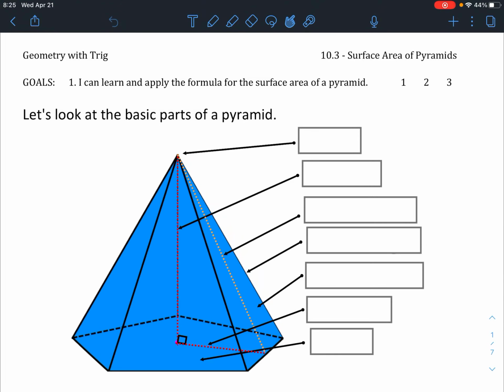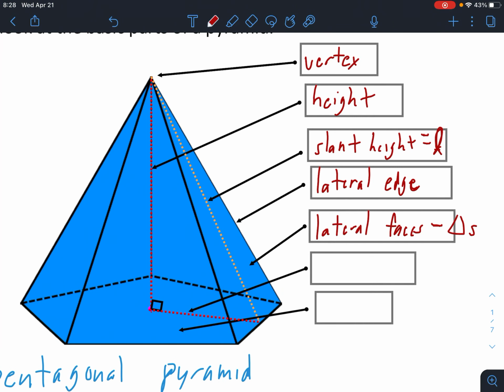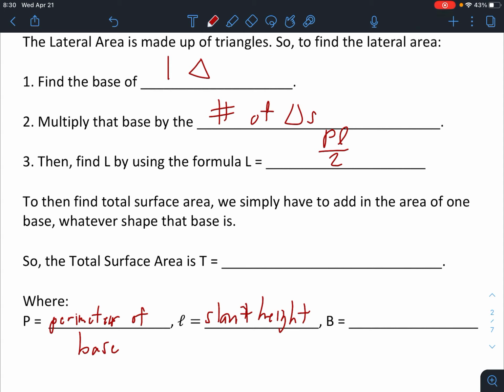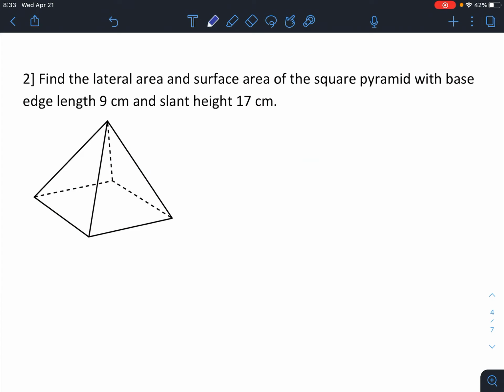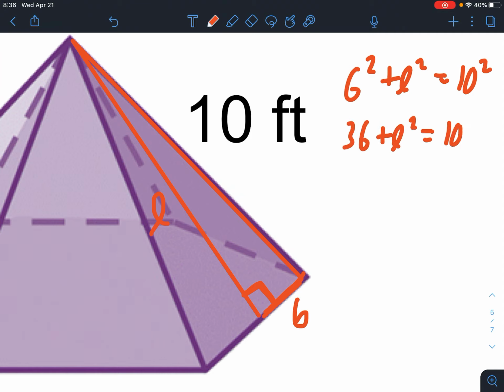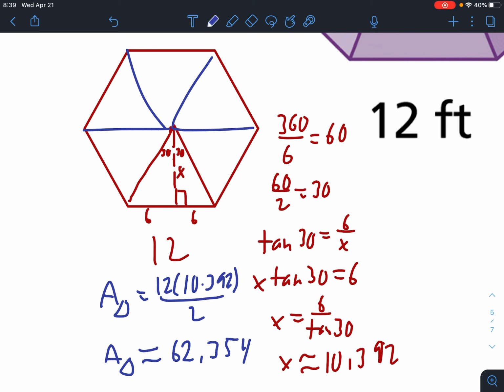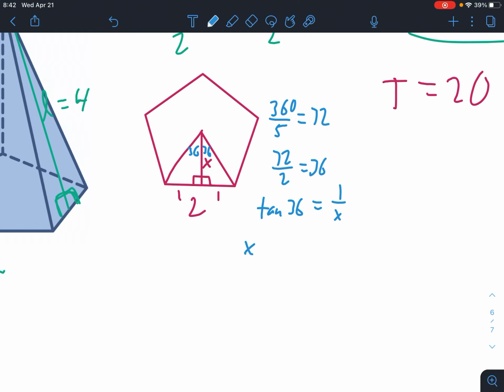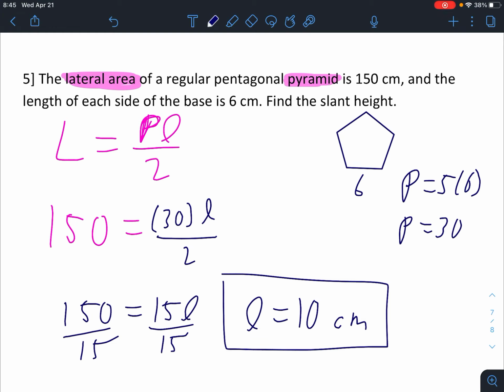Surface area of pyramids